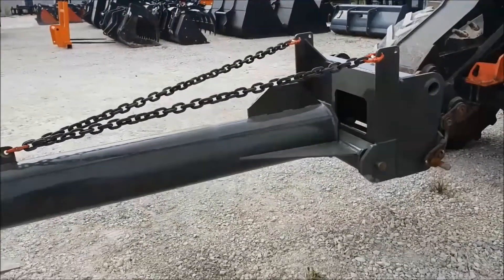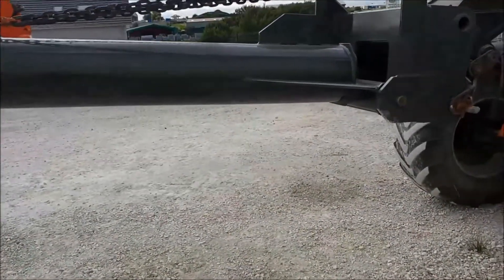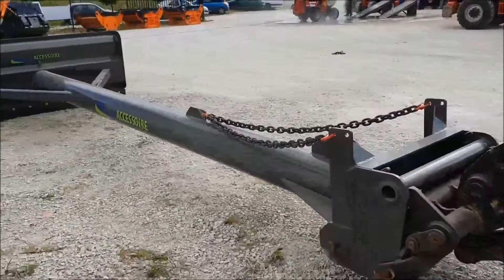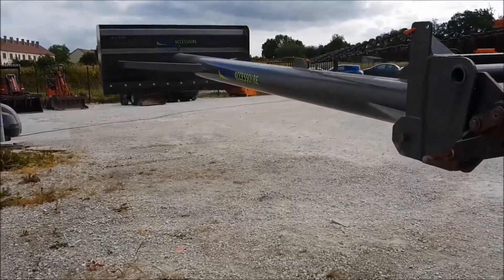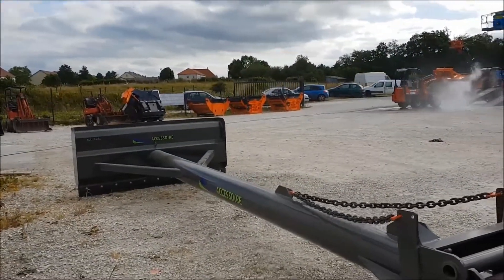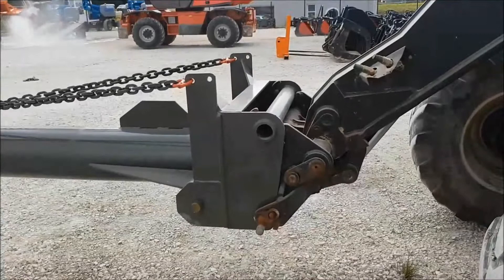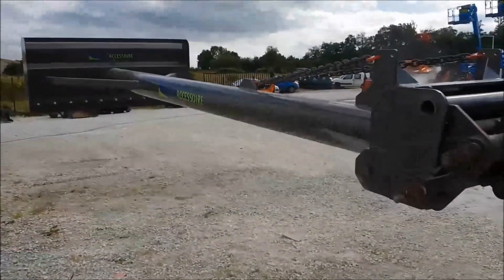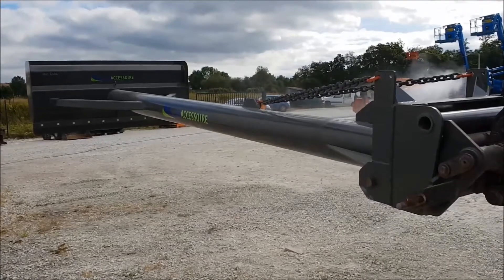1 Repousse tas juraccessoire 5m50 sur caoutchouc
Repousse tas Juraccessoire sur caoutchouc, caissonné, renforcé. Suis le tas sans effort. Très efficace et respectueux de la machine. Ne retient pas le grain.